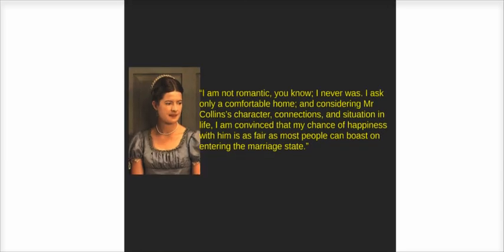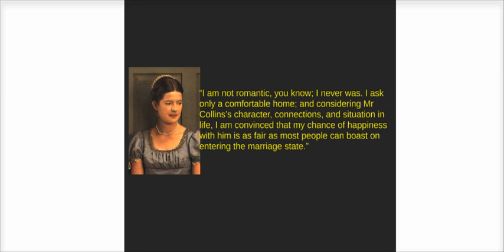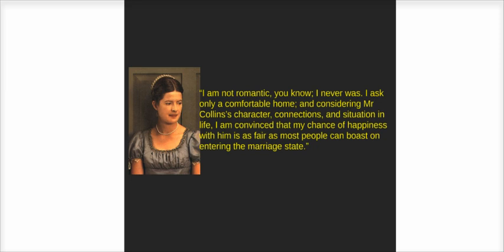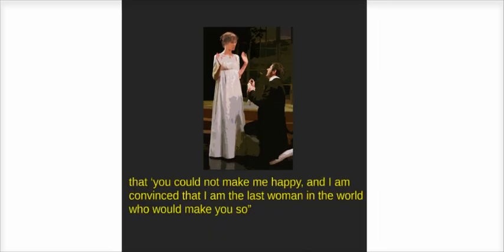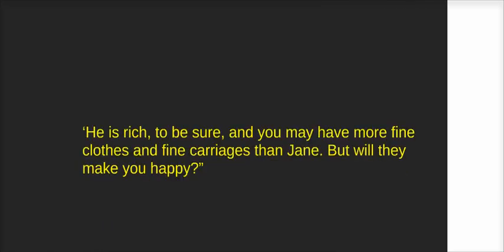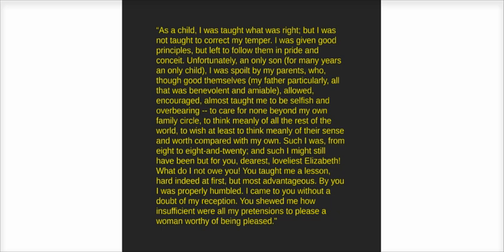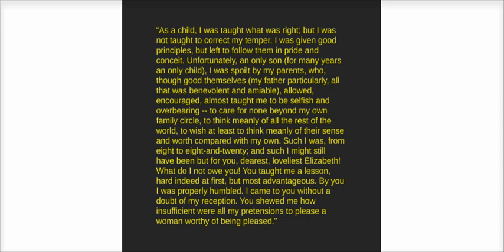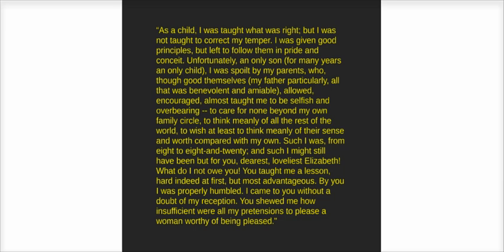Jane Austen's 'Pride and Prejudice': Love and Marriage